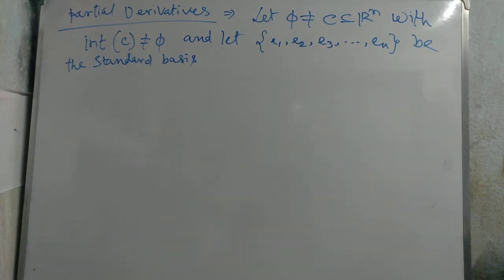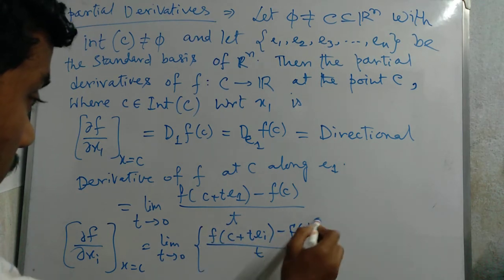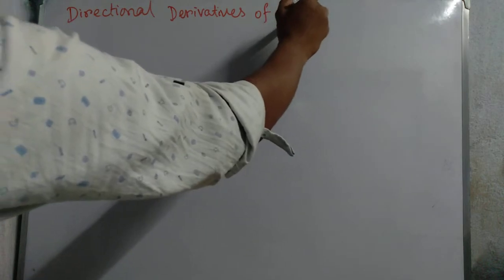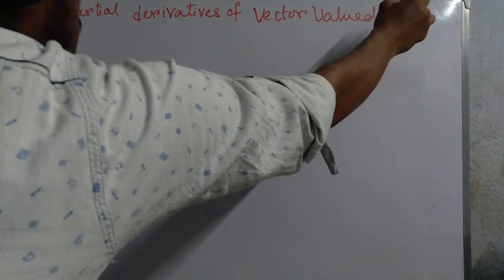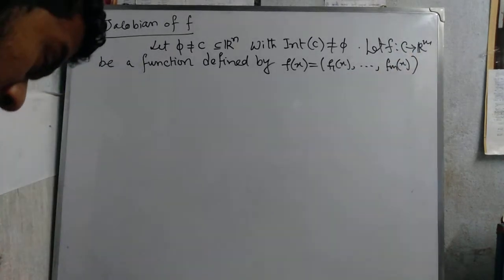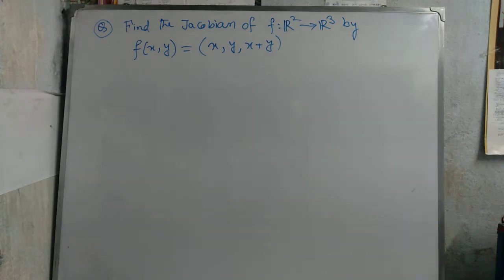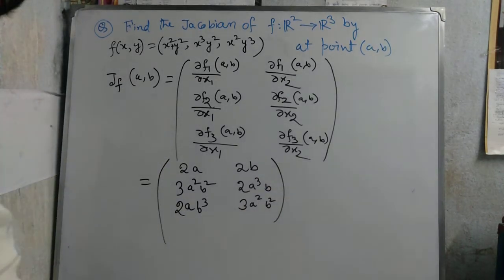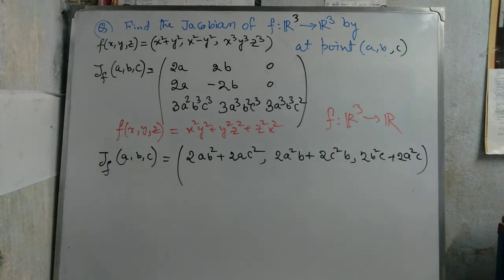Partial Derivative...Directional Derivative of a Vector Valued function...Jacobian of function...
Partial Derivative...
Directional Derivatives of a Vector Valued Function...
Partial Derivative of Vector Valued Function...
Jacobian of function...
Examples of jacobian of given function...